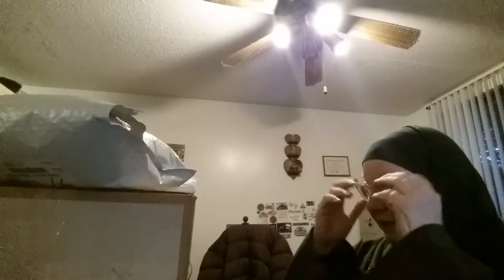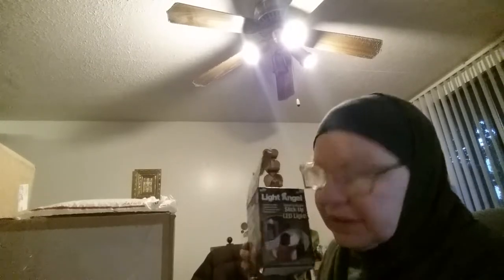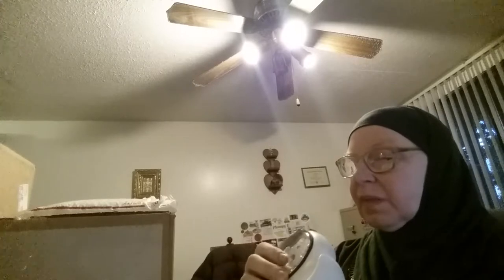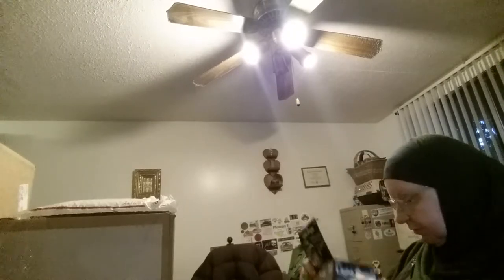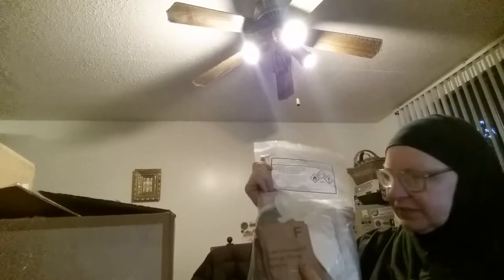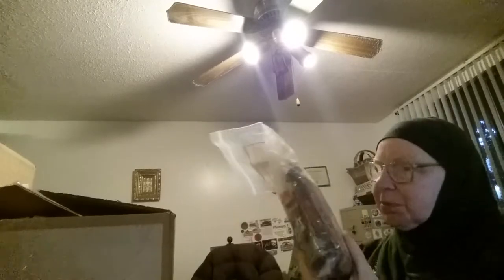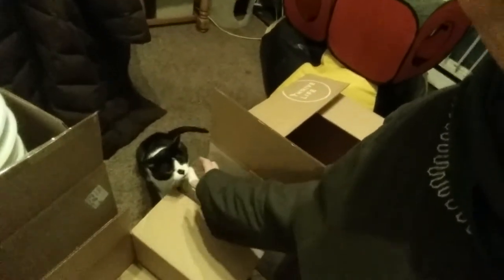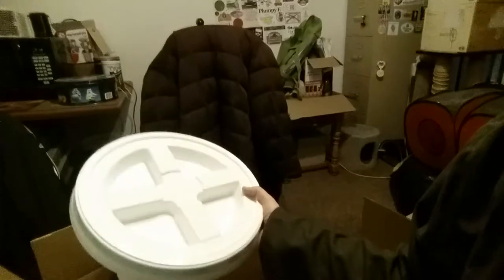Mail Call -- Buckets, Ration And More